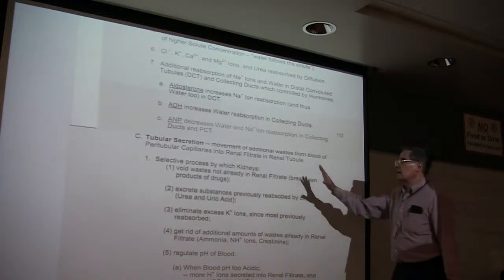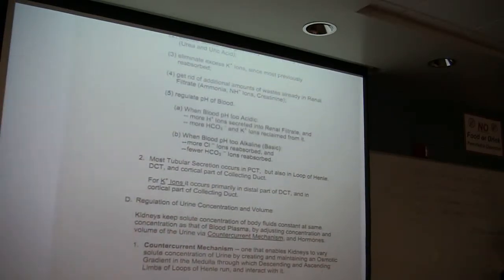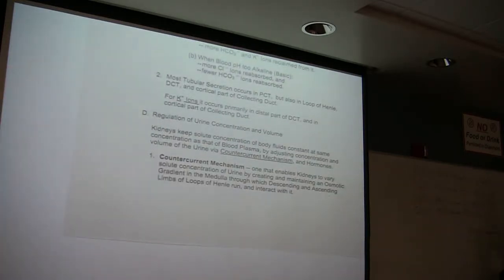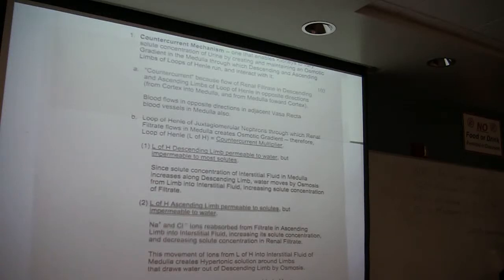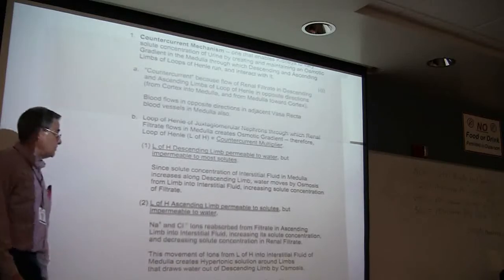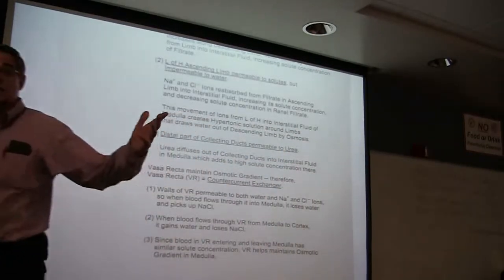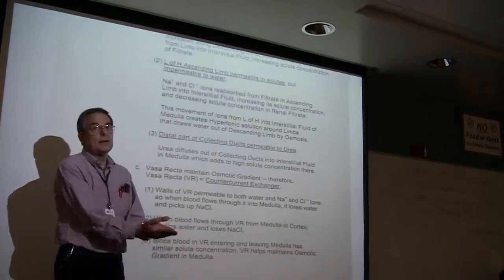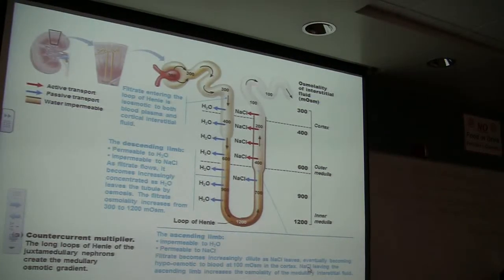4/2/13 Lecture Part 3Urinary